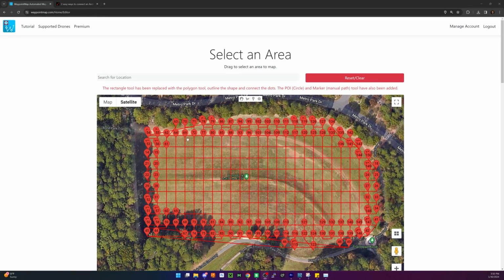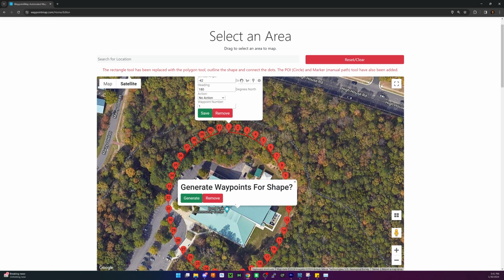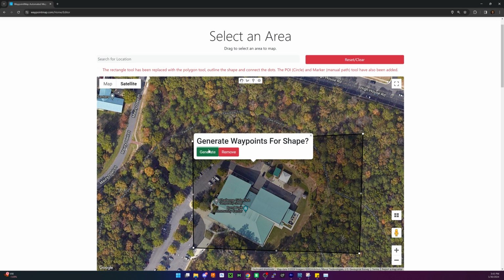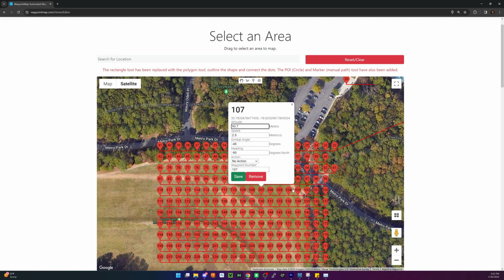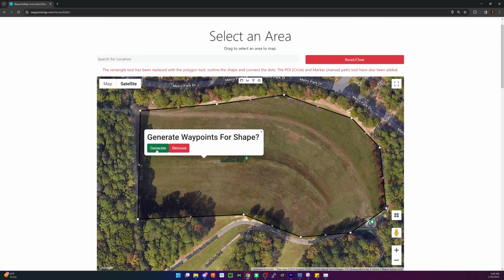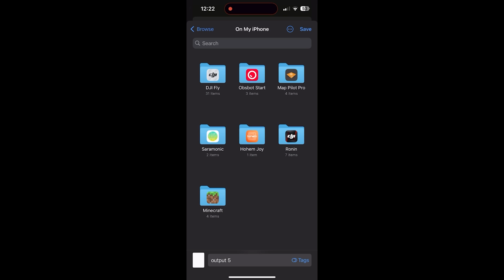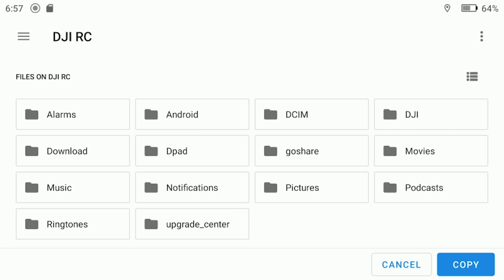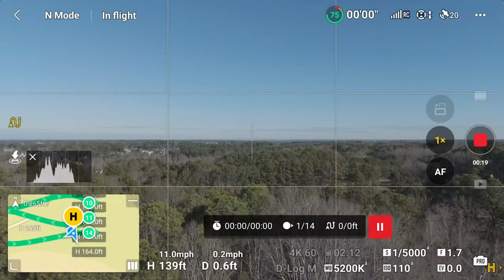Mission Planning Tutorial for DJI Mavic 3 Pro, Mini 4 Pro, and Air 3 for Photogrammetry / 3D mapping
Want to do mission planning on your DJI Mavic 3 Pro, Mini 4 Pro, and Air 3 for free? Want to do automated mapping in order to generate 3d maps and photogrammetry models? Photogrammetry and 3d mapping is an essential part of a part 107 drone pilots toolset.

I made a free tool called It lets you do mission planning, automate mapping, on drones with no sdk support. WaypointMap is a great tool to generate your flight plans.

0:00 Intro
0:25 How to plan a mission
7:45 Setup Intro
8:22 DJI RC-N1/RC-N2 Setup
9:22 DJI RC 2 Setup
10:10 DJI RC Setup
11:17 How to check everything is working
11:35 Things to know
12:25 How to start a mission